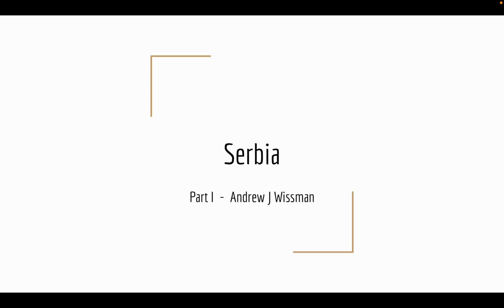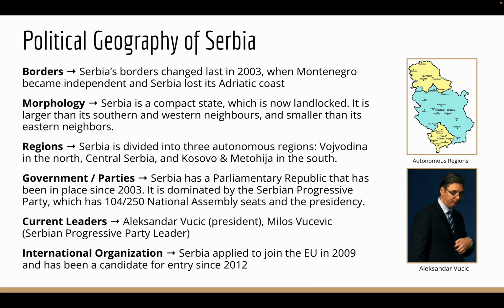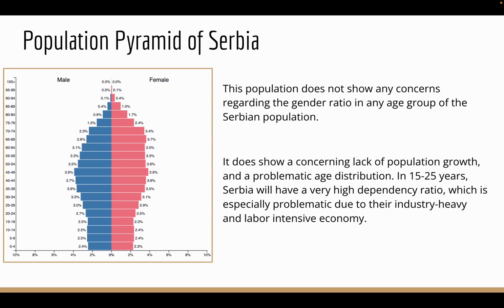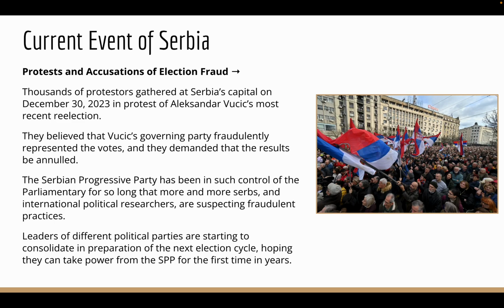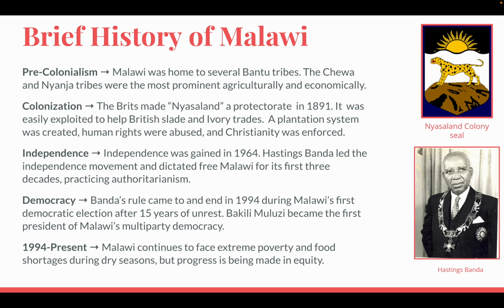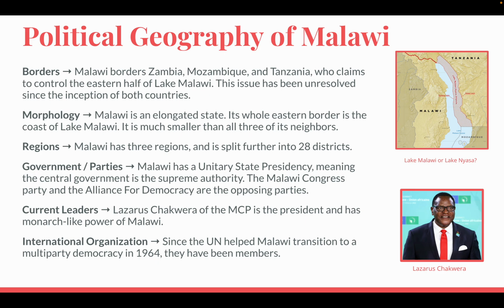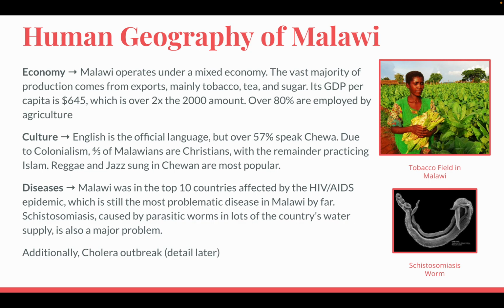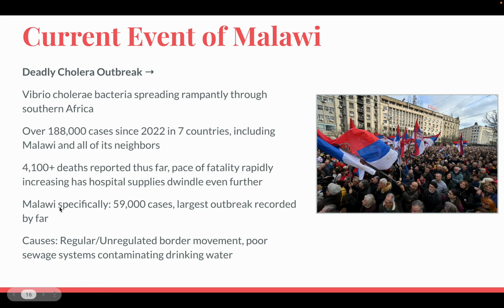Andrew Wissman - Serbia / Malawi - Final Project